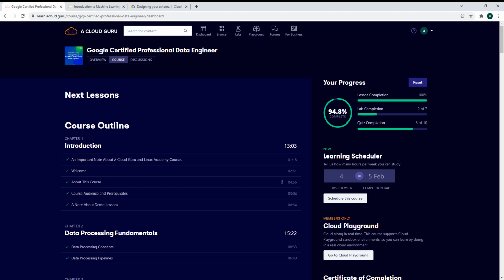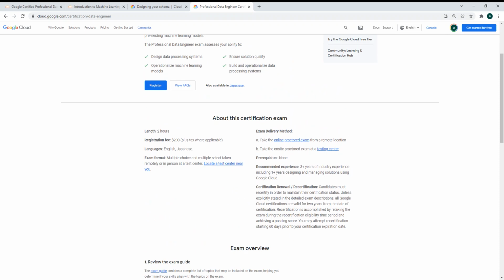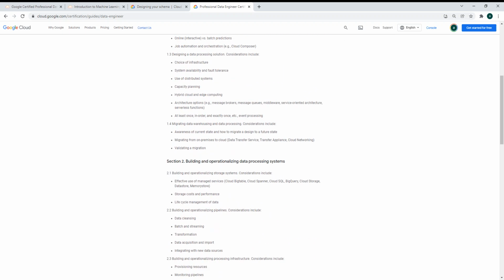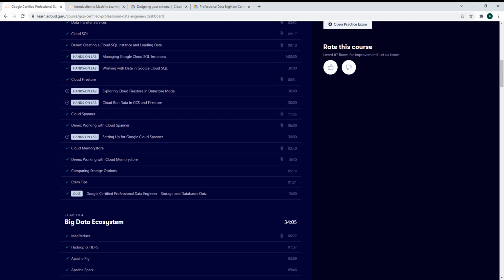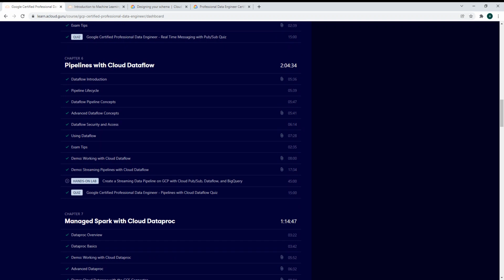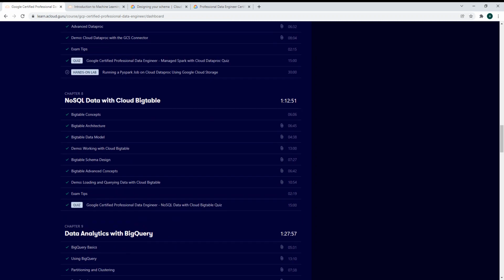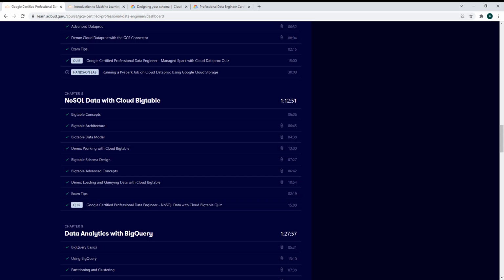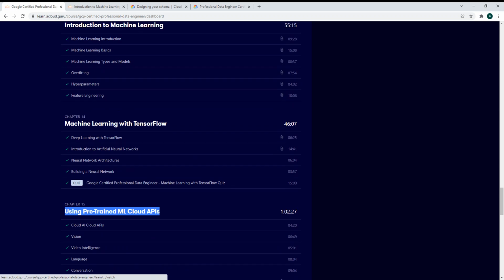Approach towards preparing GCP Cloud Data Engineer Exam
How to prepare for google cloud Professional Data Engineer exam.

Exam Guide

Important Courses and Links

Please read the official documentation for below services of Data

Dataproc, Dataflow, Big Data, Big Query, Cloud SQL, Spanner, GCS, Memory store

Other services to read about Apache services plus Google based ML and AI services , Kafka etc.

Below courses can also be be helpful as pub sub, Cloud function and triggers are used generally in dataflow pipelines for data.

Practice in your lab or in some playground environment from any learning portal.
Go through google documentation for sections in the exam guide.

Good Luck!!

Happy Learning...Enjoy the Video